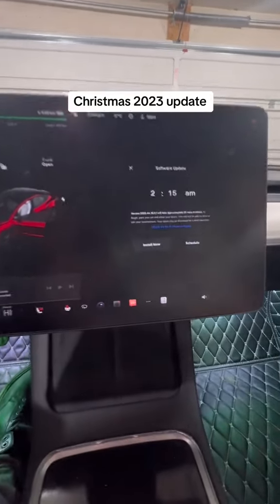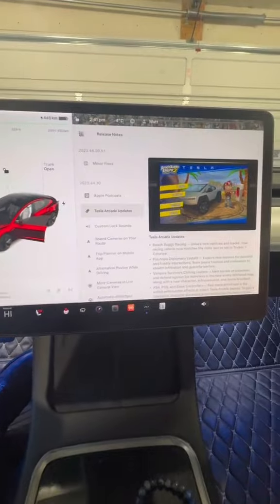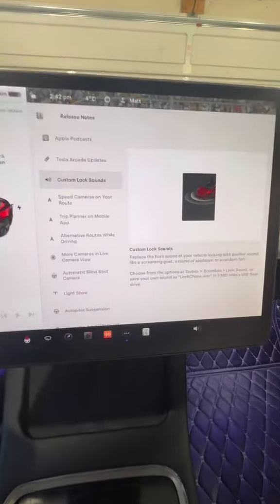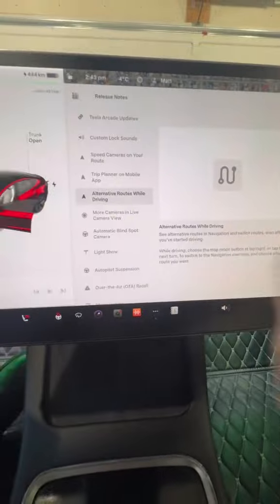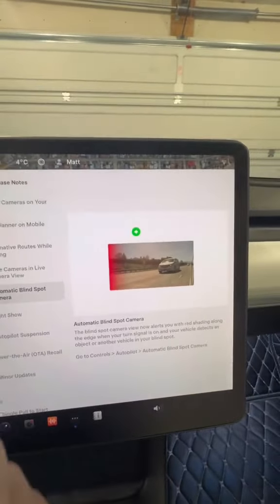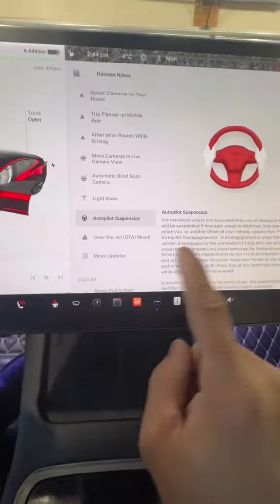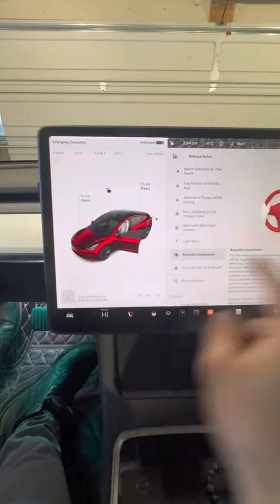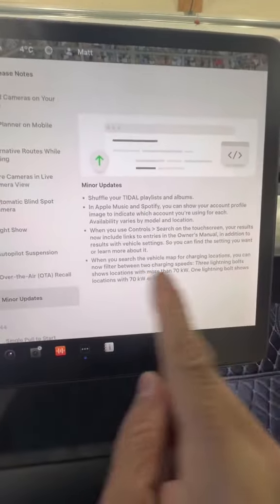Tesla Christmas 2023 Update Is GREAT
Every year Tesla releases a massive update at Christmas time.

As a note, mid 2022 and newer models also got 3D park assist, us 2021 owners don’t need that with our cameras and ultrasonic sensors which are much better!